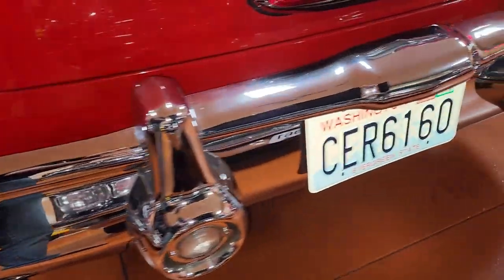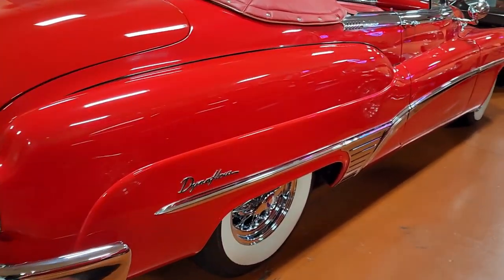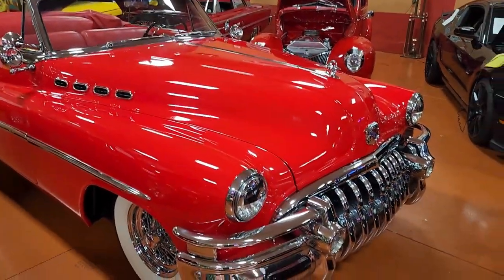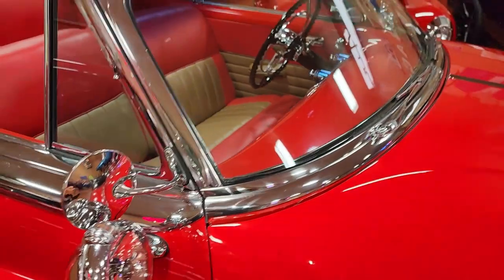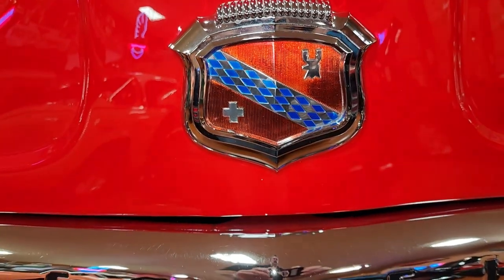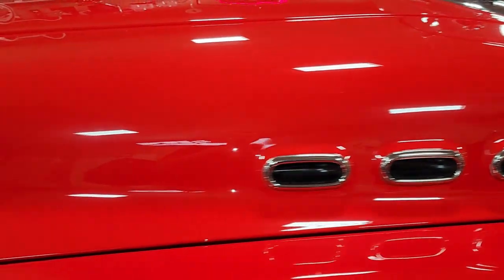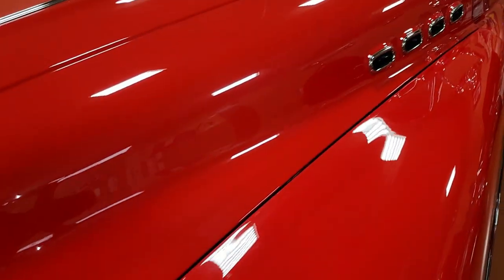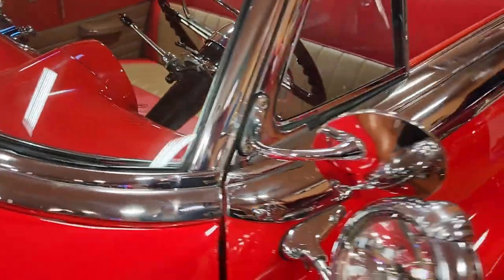1950 Buick Roadmaster Convertible/320ci Fireball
152 HP 320 ci straight-eight "Fireball, Dynaflow two-speed automatic transmission, hydraulic brakes, coil spring suspension, power windows, analog clock, working dual cowl-mounted spotlights, power-adjustable front bench seat, chrome side micros, polished 15" Kelsey-Hayes wire wheels, Coker classic wide whitewall tires. Powered tan fabric convertible top with a red boot cover.